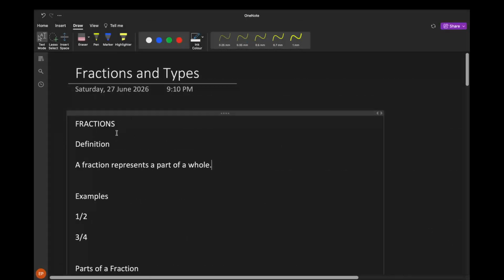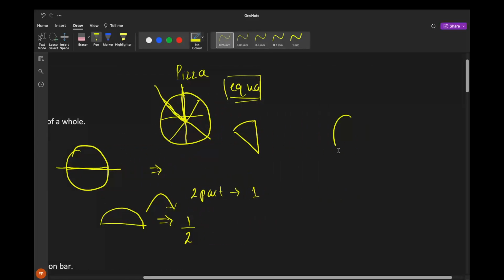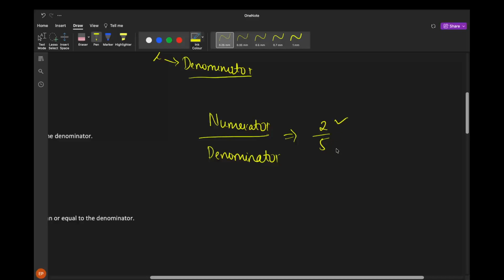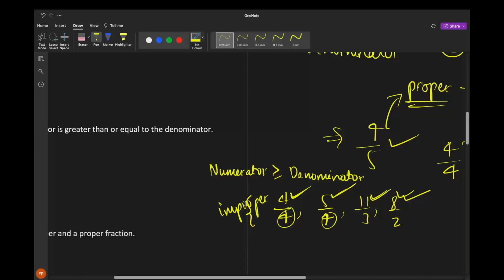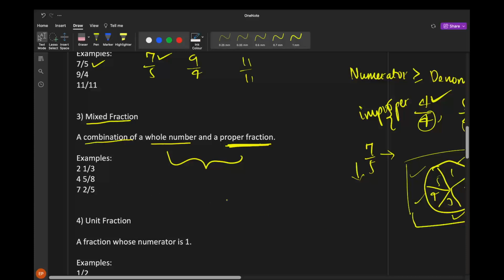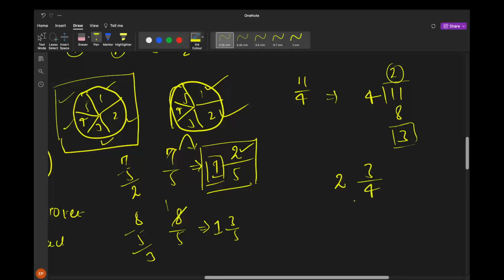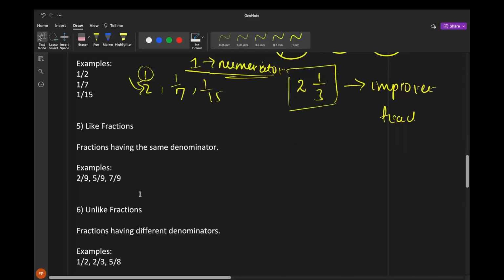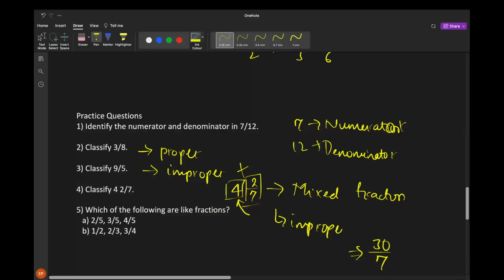Fractions and Types of Fractions | Mathematics Foundation Series #16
In this video, we learn the fundamentals of Fractions and the different Types of Fractions. Fractions are one of the most important concepts in mathematics and form the foundation for decimals, percentages, ratio, and algebra.

Topics Covered:

✅ Parts of a Fraction
✅ Proper Fractions
✅ Improper Fractions
✅ Mixed Fractions
✅ Unit Fractions
✅ Like Fractions
✅ Unlike Fractions
✅ Solved Examples
✅ Practice Questions
✅ Homework Questions

This lesson is designed to help students build a strong mathematical foundation through clear explanations and simple examples.

This video is useful for:
✔ School Students
✔ College Students
✔ Competitive Exam Aspirants
✔ Aptitude Preparation
✔ Mathematics Beginners